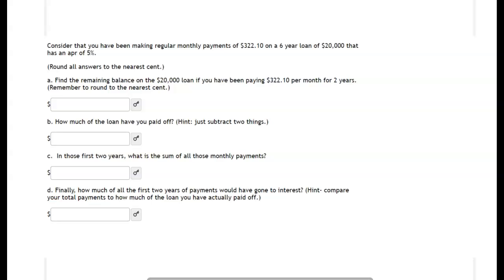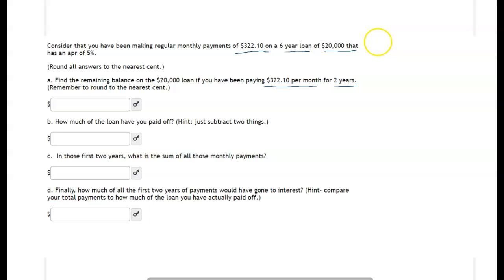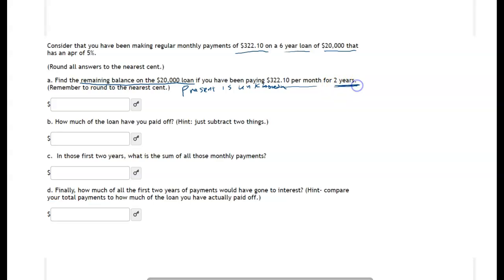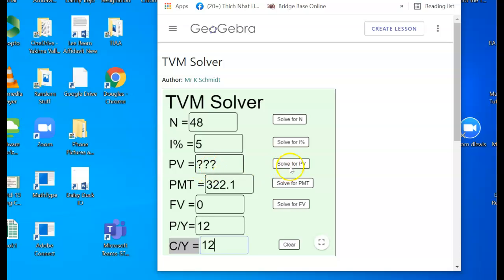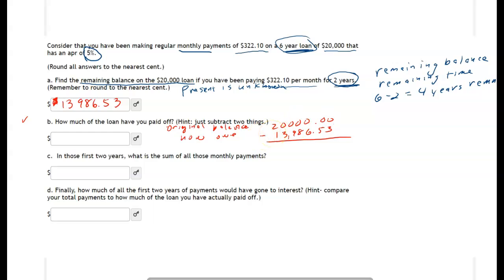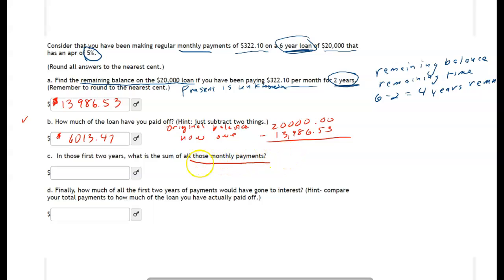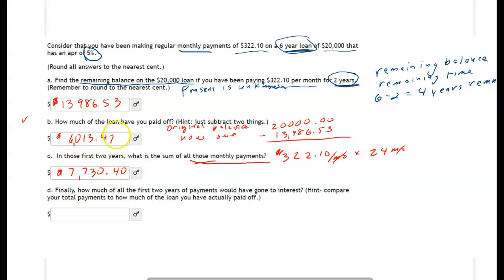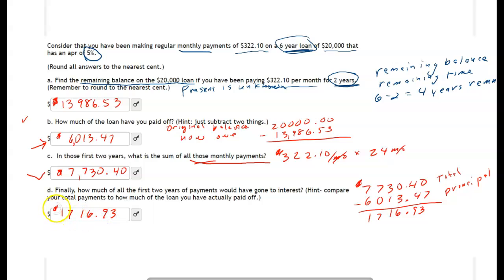Remaining Loan Balance and Interest Paid